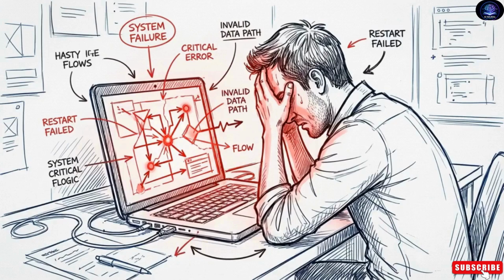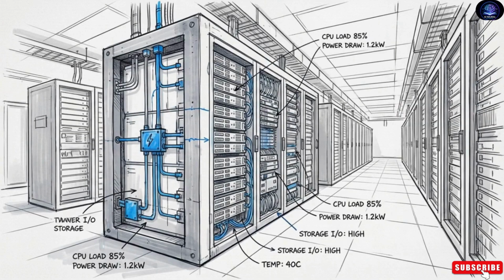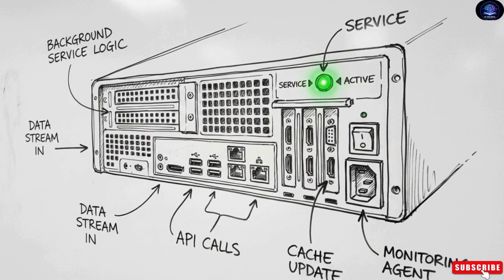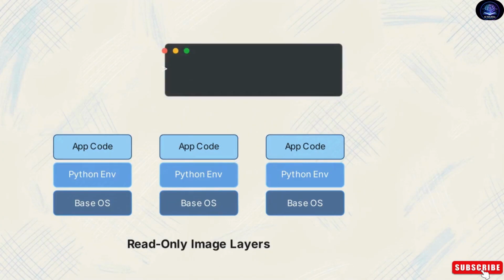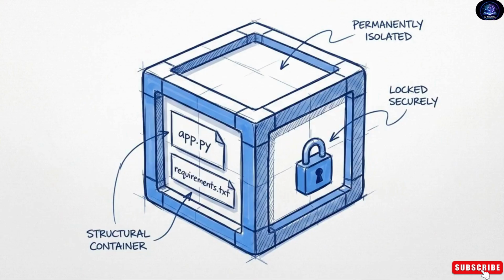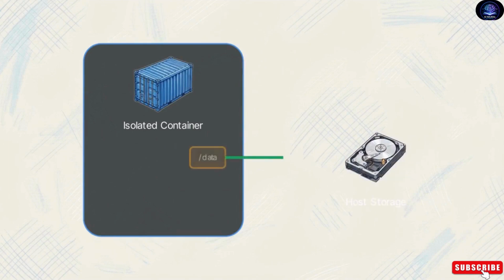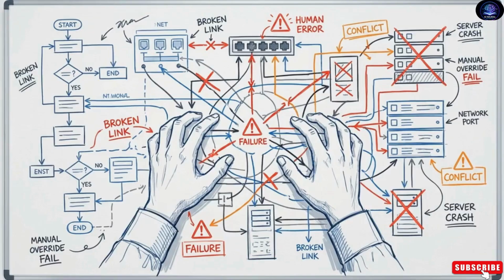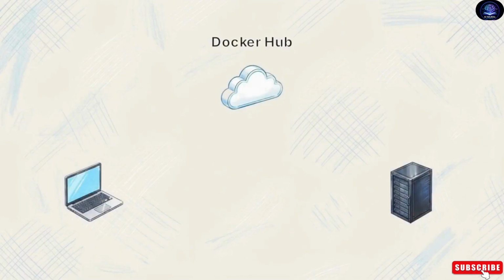Docker vs Virtual Machines — Which One Wins? 🤔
In this video, we compare Docker vs Virtual Machines to help you understand which technology is better for modern development. Learn the key differences in performance, scalability, resource usage, and deployment speed.

If you're a developer, data analyst, or DevOps engineer, this comparison will help you choose the right tool for your workflow.

🚀 Topics covered:

Docker vs Virtual Machines explained
Containers vs VMs performance
When to use Docker

Docker vs VM difference
containerization vs virtualization
Virtual Machine explained
Docker vs VM performance
containers vs VMs
DevOps tools comparison
cloud computing basics
Docker use cases
VM vs container speed